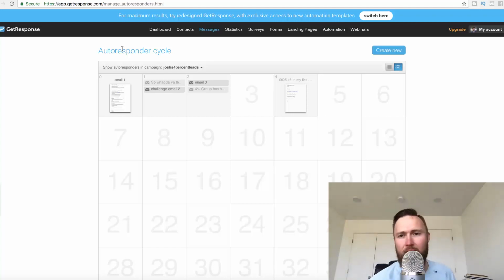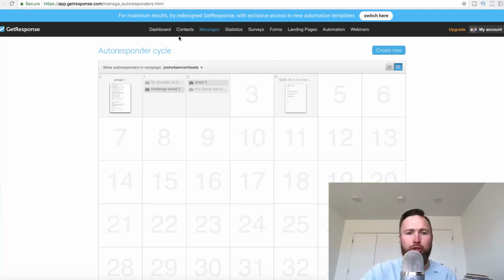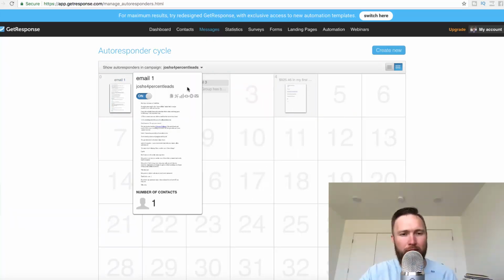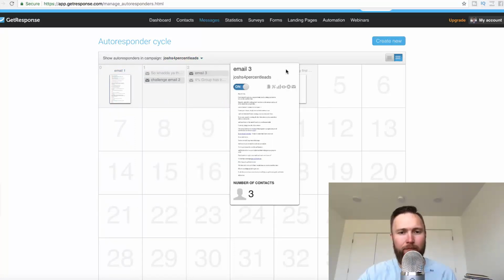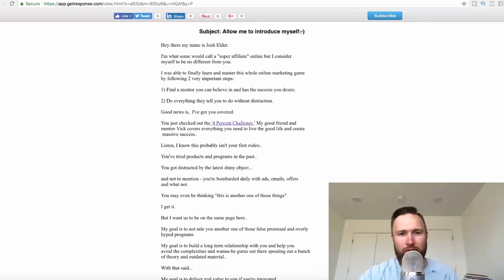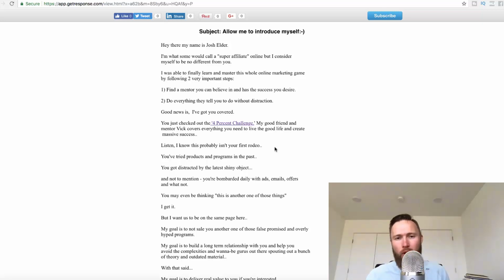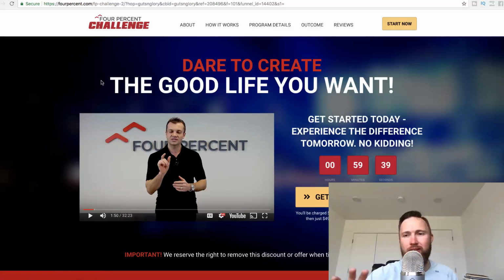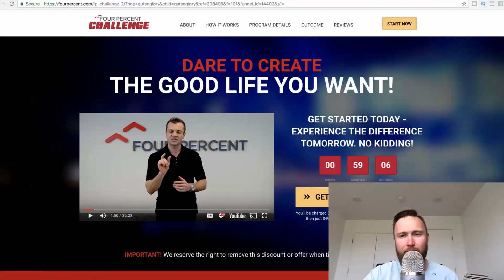How To Make Money With Email Marketing - $1390.60 PER DAY Sending Emails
Email marketing in a nutshell is a relationship building tool more so than just a sales tool.

The primary goal of your emails is to help you audience overcome skepticism while getting to know you as a person.

When you get people to believe that they can do what you are doing and you don't have any special super powers, they are more likely to relate and buy from you.

Use different social media platforms as a tool to further the relationship building process..

. If you follow this video and model my 3 email follow up and broadcast style emails (through my value value sell method) you'll see a significant difference in conversions.

To get access to the email swipes from the video, Go